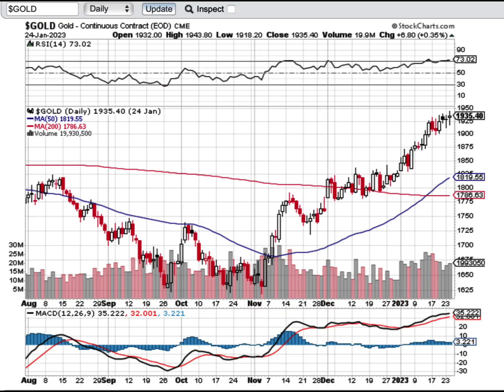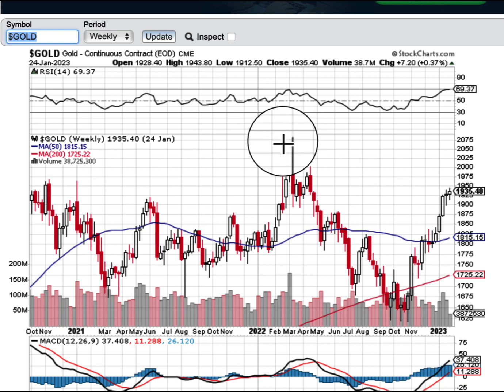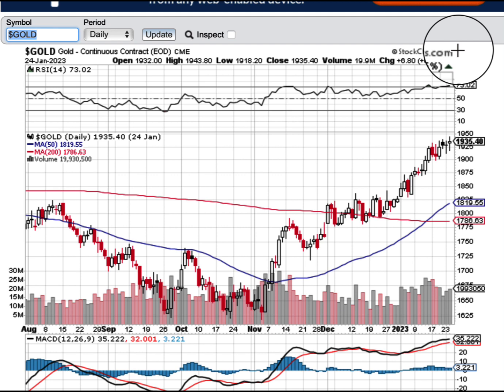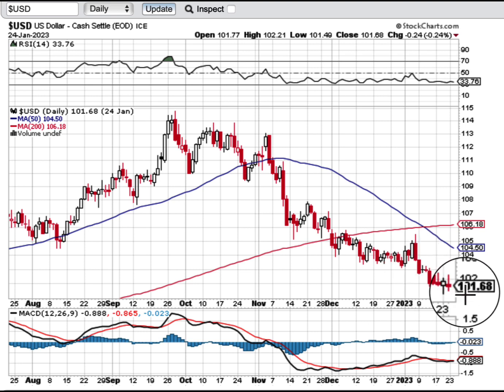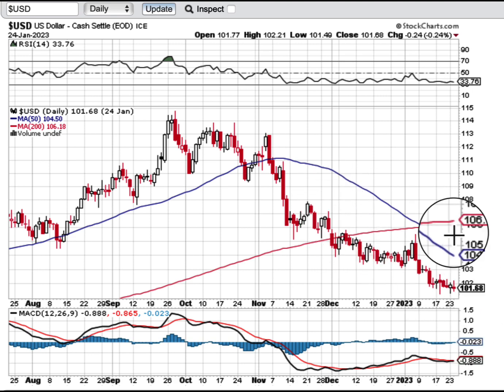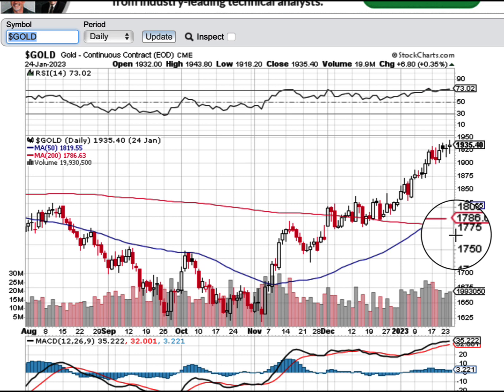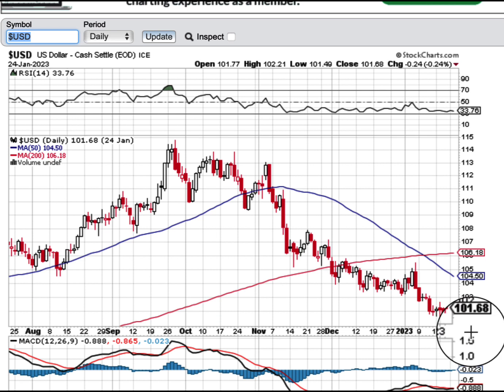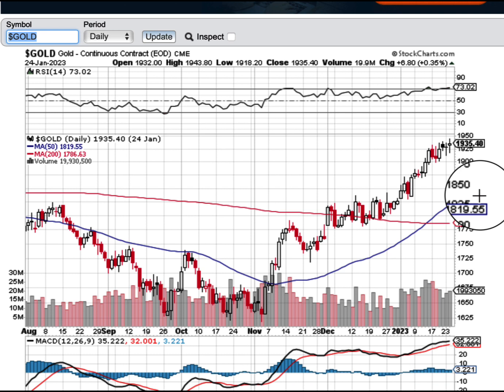Perfect MARKET CORRELATIONS for 20X Trade | GOLD Options VS USD Chart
Short gold today! Easy negative correlation type trade that could be 20x!!!

JOIN OUR FREE 10X Trade Whatsapp GROUP --  Get the next 10X Trade LEO is about to take next!